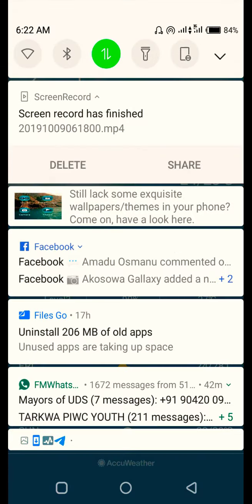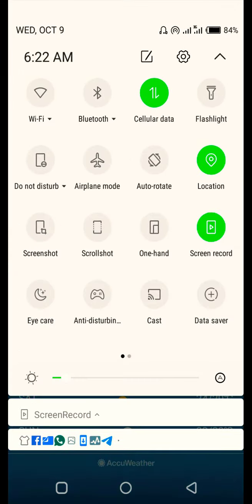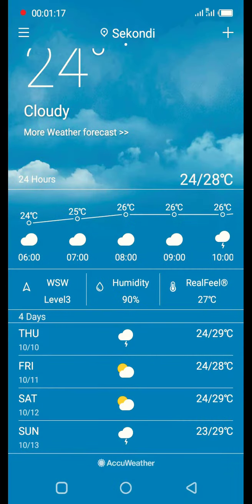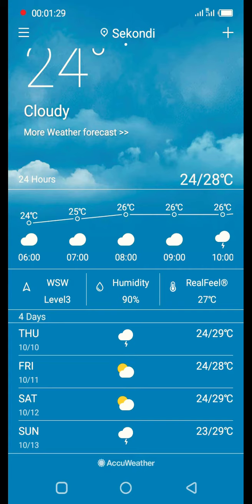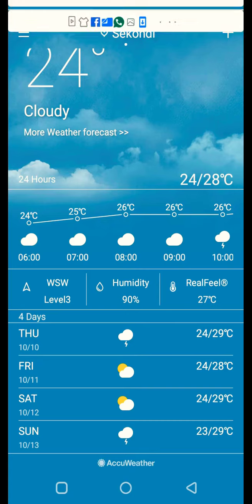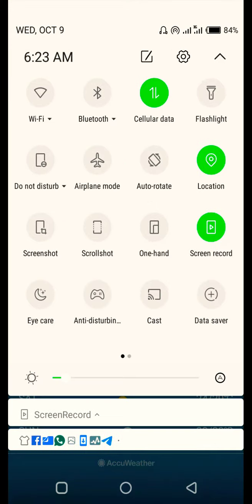INFINIX HOT 6X screen record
This shows how to record the screen of INFINIX HOT 6X